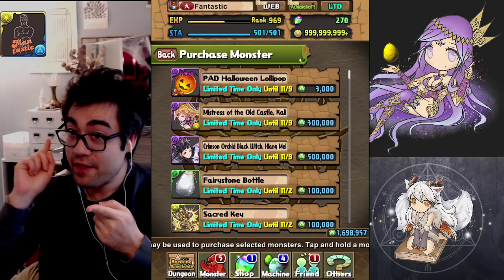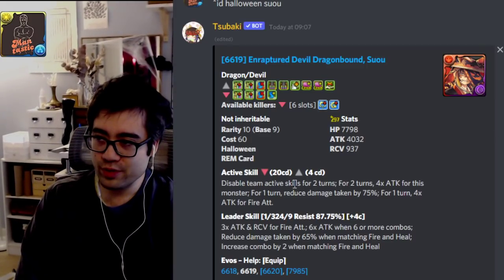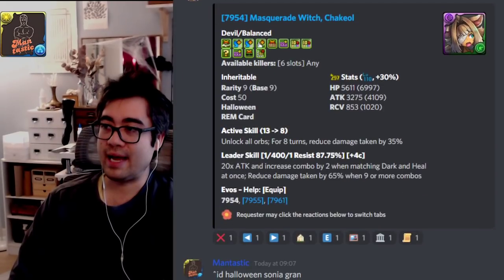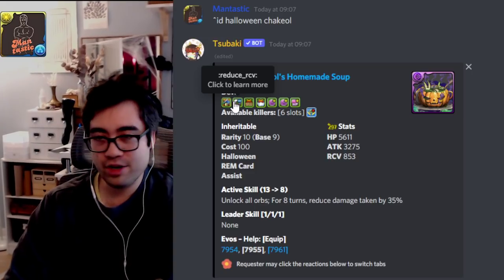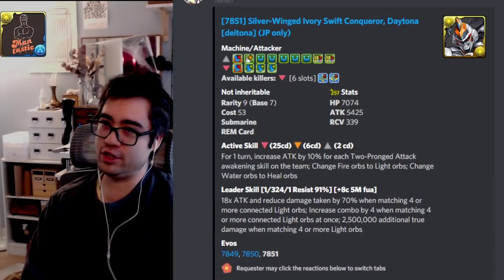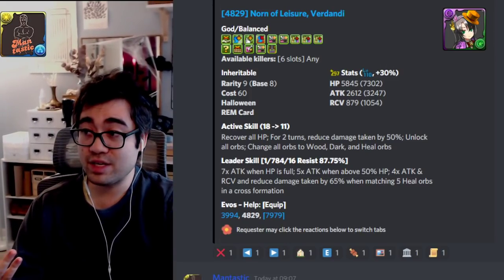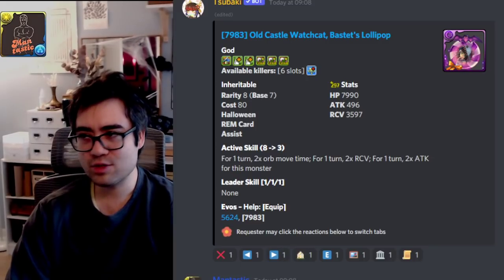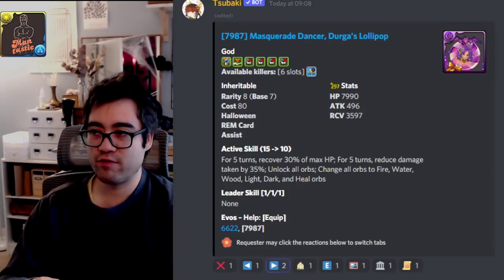[Review] Halloween REM - Monster Exchange for Chakeol & Cotton